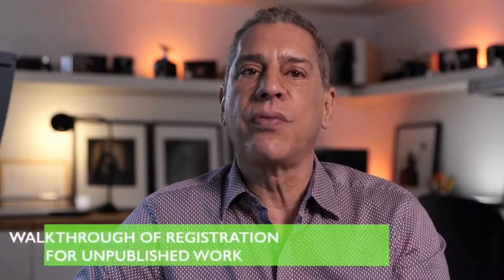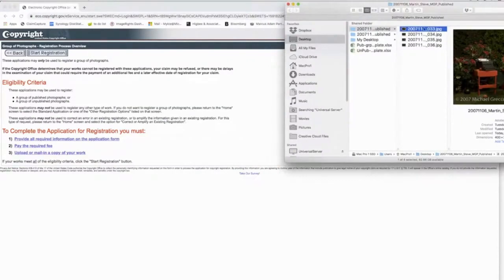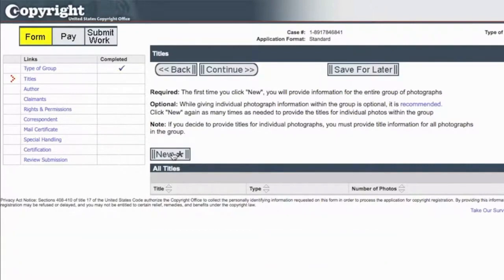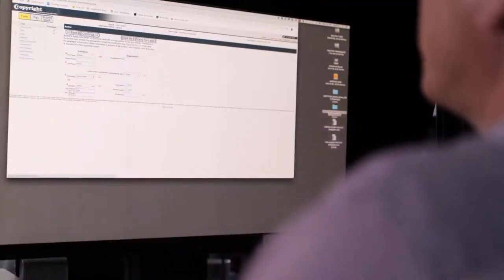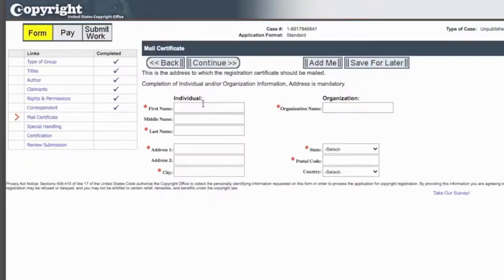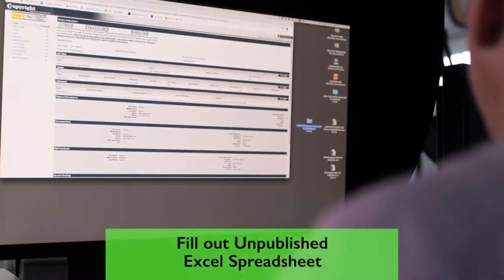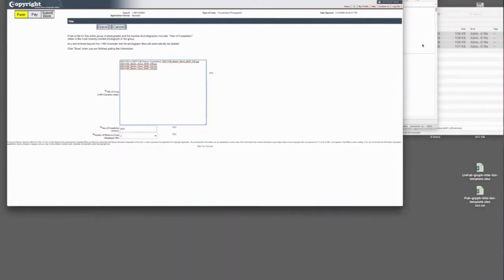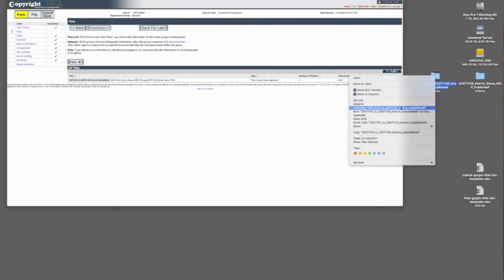The Best Way To Register Your Copyright | Part 2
Welcome to Part 2 of our series! Who knows why it’s important to register your work with the Library of Congress - U.S. Copyright Office before it is released?

Copyright video with ASMP: American Society of Media Photographers – National Page, Wonderful Machine, and Titan Copyright. Enjoy!

Please note that the information presented in this video is for general informational purposes only and is not intended to be, nor should it be construed as legal advice. The content of this video is not tailored to any individual's specific circumstances, and the information provided may not be accurate, complete, or up-to-date. If you require legal advice or have any questions regarding a specific legal matter, please consult a licensed attorney in your jurisdiction.